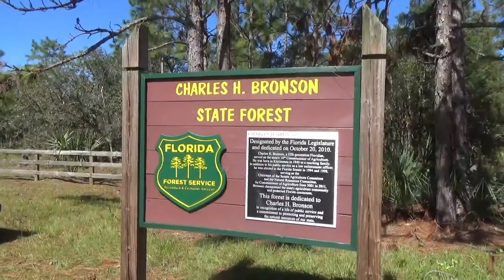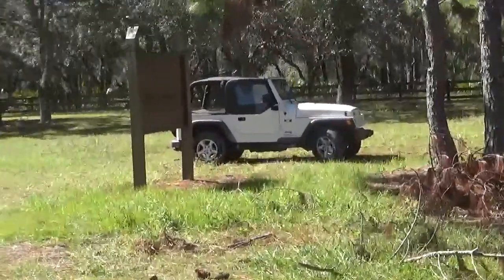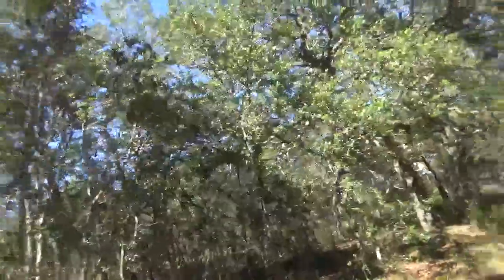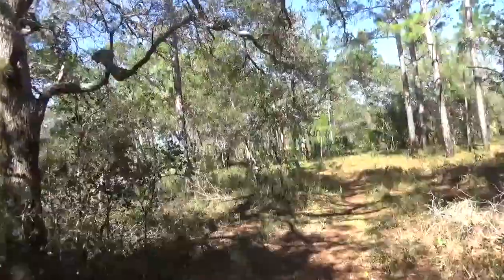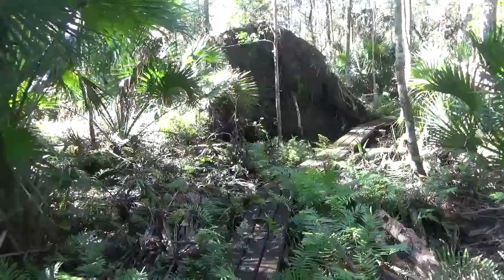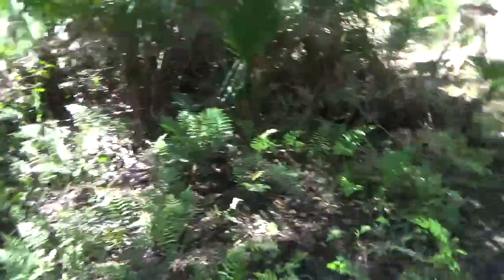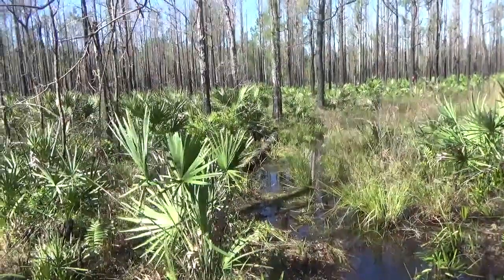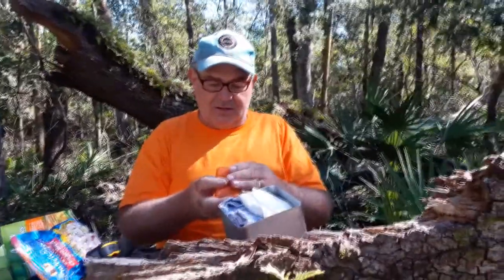Testing the Sahara Sailor Ultralight Collapsible Camping Stove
Got a stove for less than ten dollars from Amazon.  Tested it in the woods.